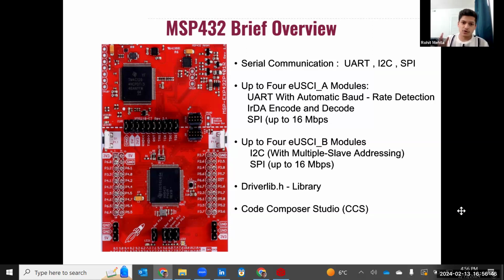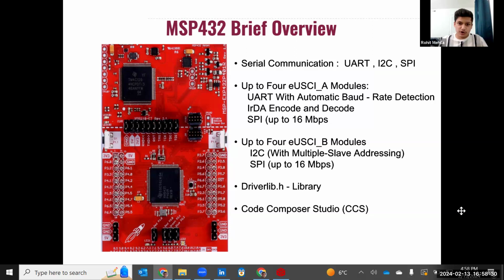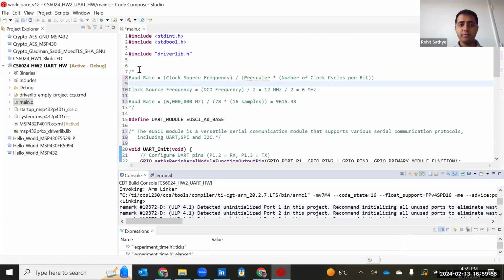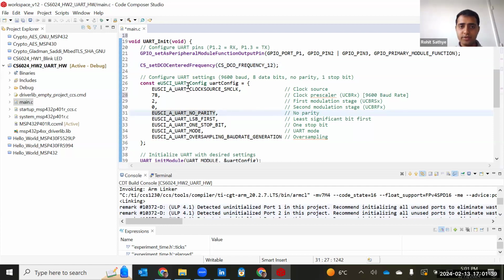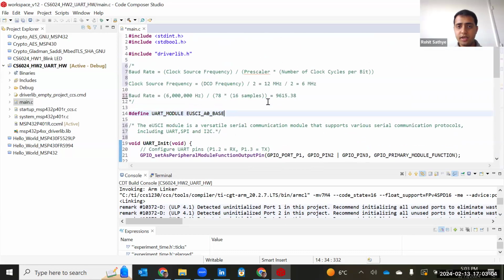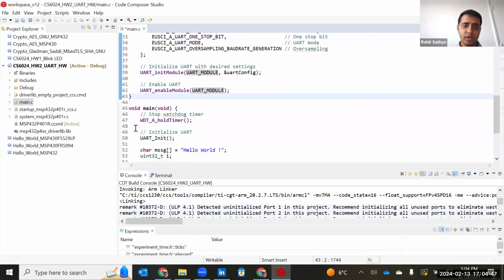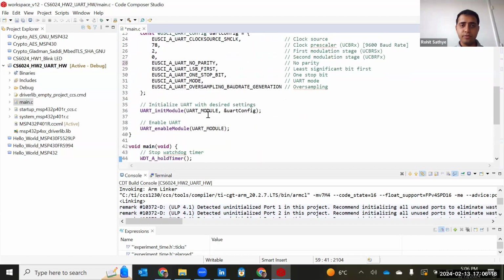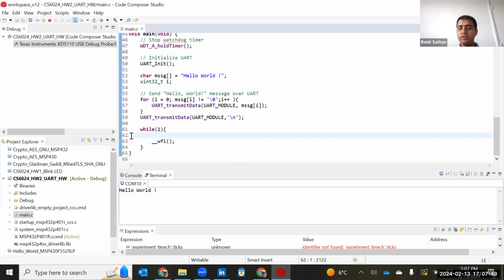UART MSP432 Rohit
How to use the UART to communicate with a host computer for this MCU development board.